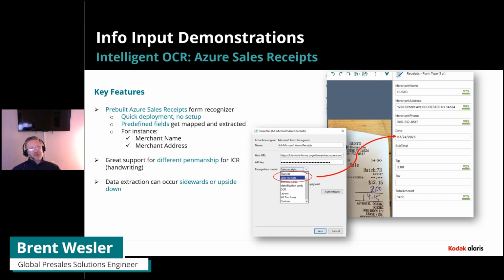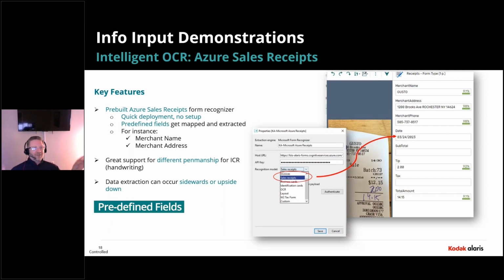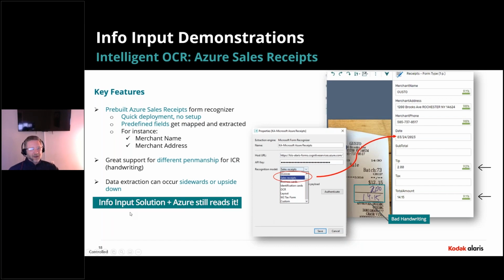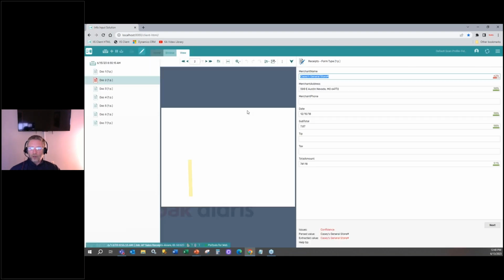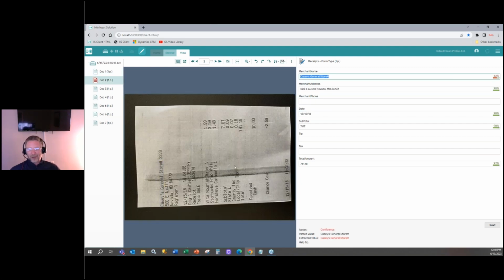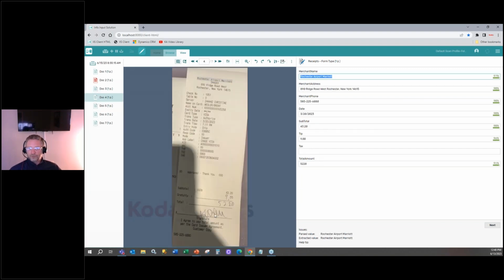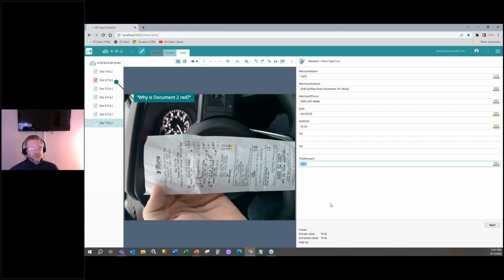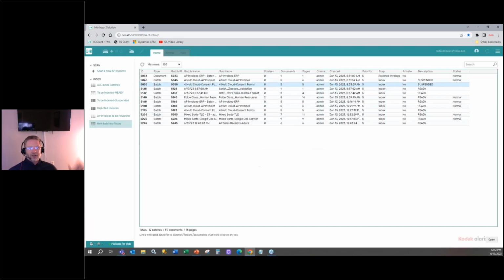KODAK Info Input Solution Demo: Intelligent OCR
Utilizing Info Input Solution’s unique Open Intelligence architecture, this video demonstrates that with a quick deployment and no setup, the Microsoft Azure integration delivers remarkably accurate data extraction—even with bad handwriting on a sideways document!

This is one of the many ways that the award-winning web-based software simplifies the journey from document arrival to usage in business processes quickly, accurately, and reliably.